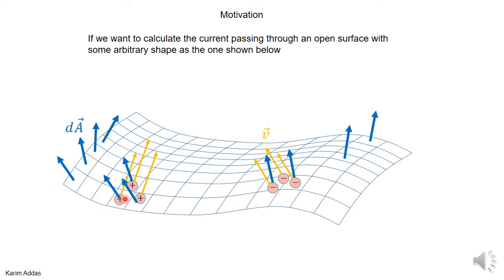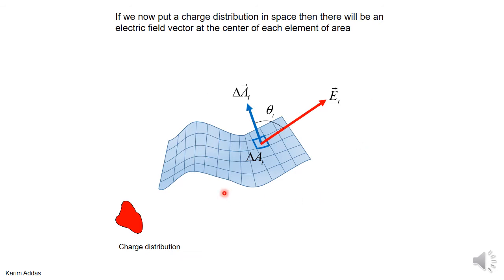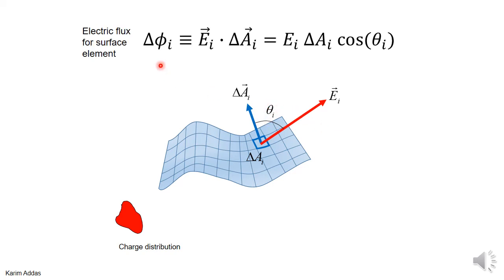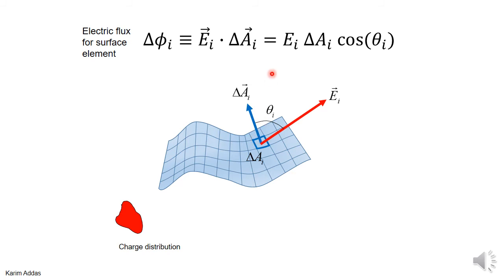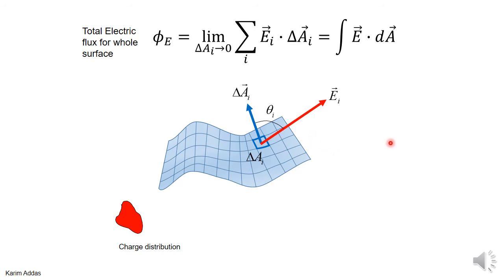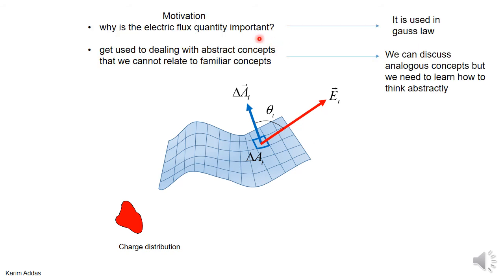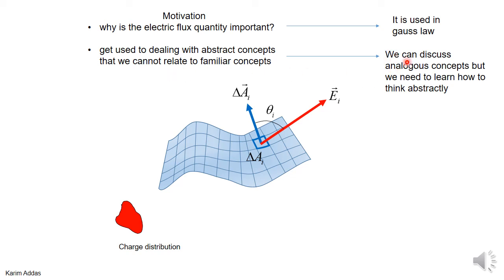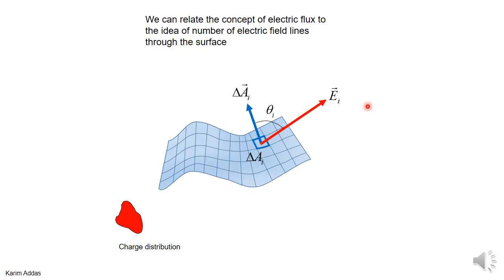2 2 electric flux definition core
concept of electric flux